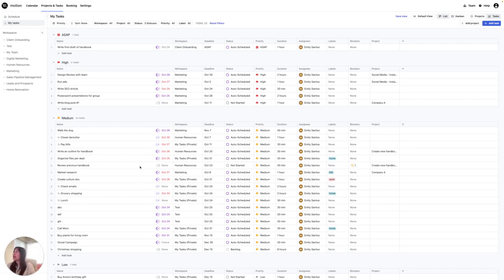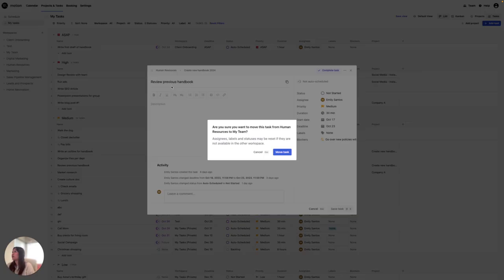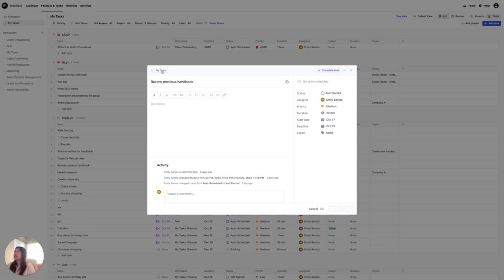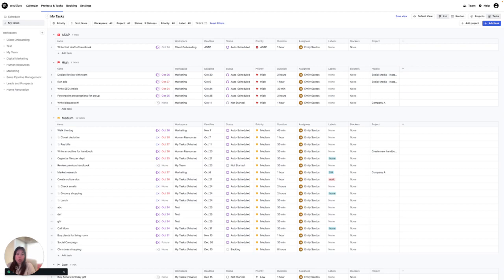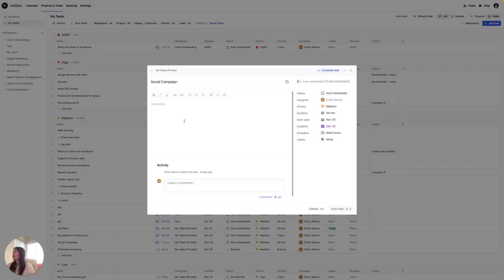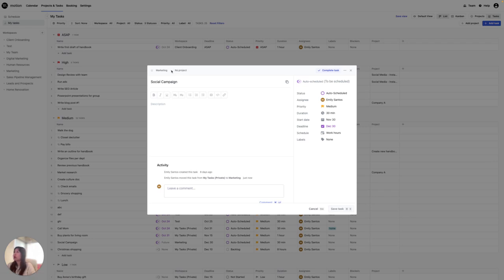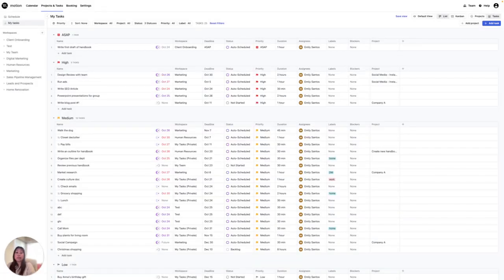Moving Tasks and Projects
Watch this video to get a clear understanding on how to move tasks and projects within Motion.